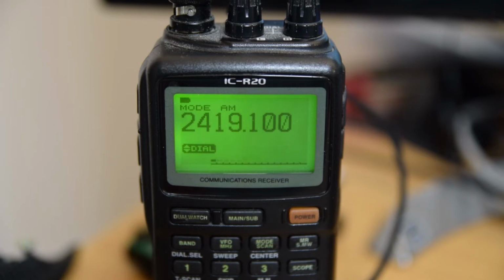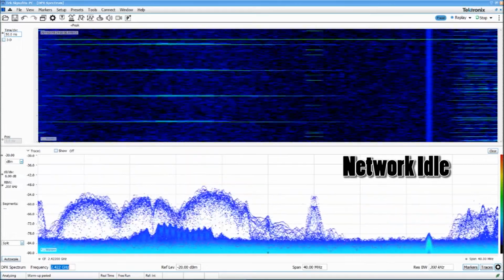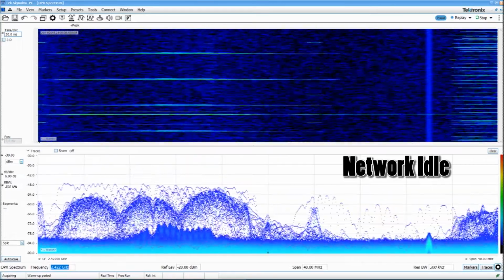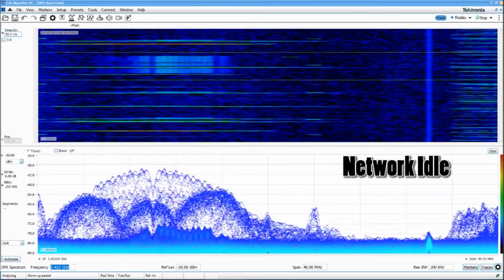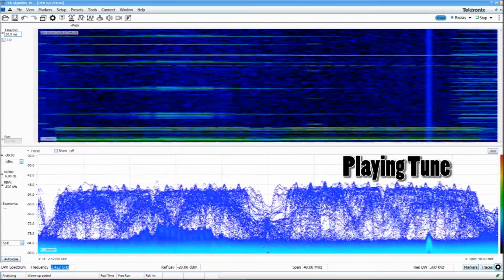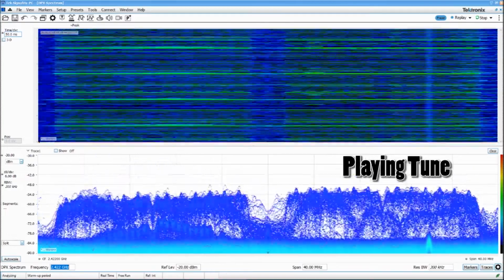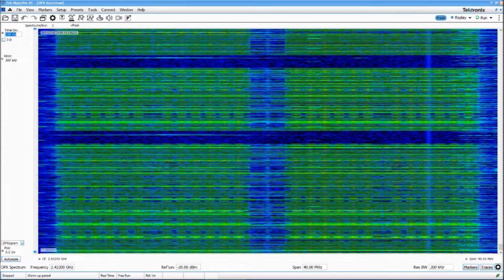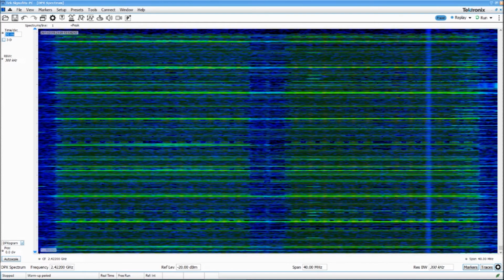Jingle WiFPy - element14's RF Project14 (November 2019)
Using UDP packet transmissions over Wi-Fi to play a melody. Entry for the element14 RF Project14 Competition (November 2019).